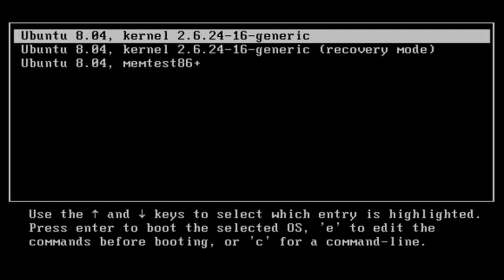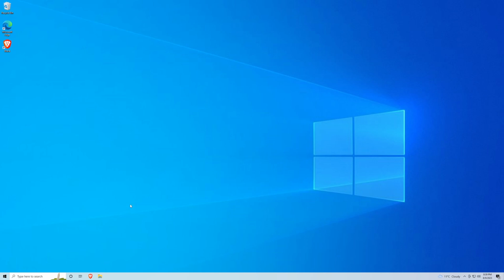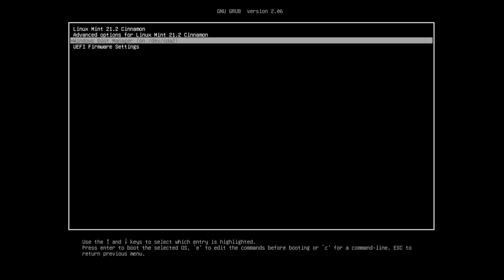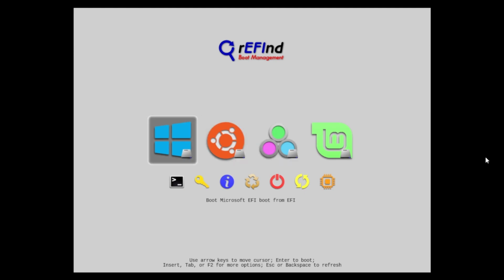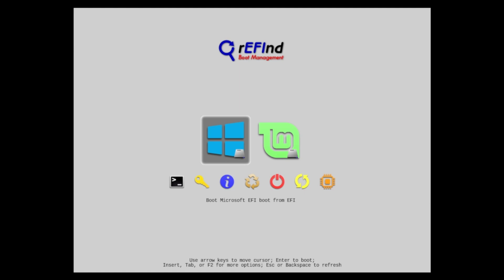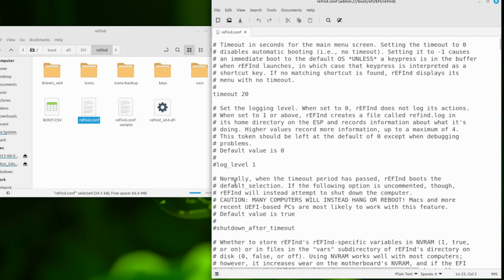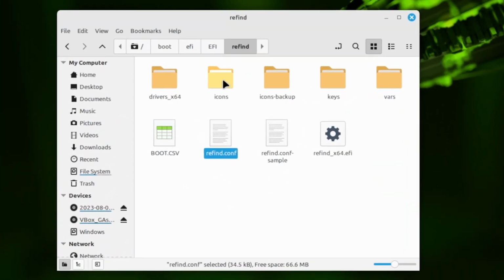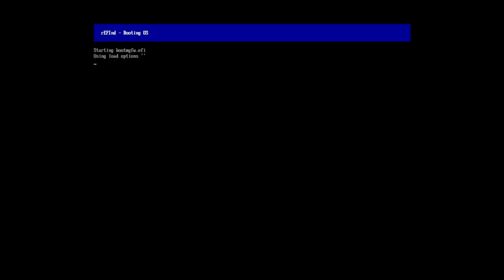How to Install the rEFInd Boot Manager | Boot in Style!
The rEFInd boot manager is one of the most useful tools for multiple-boot systems. Learn how to install it!